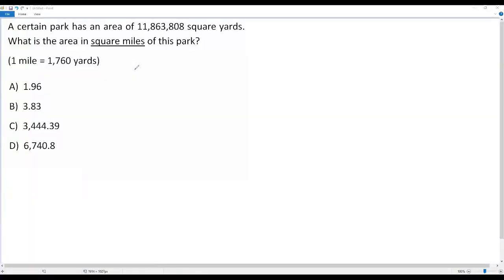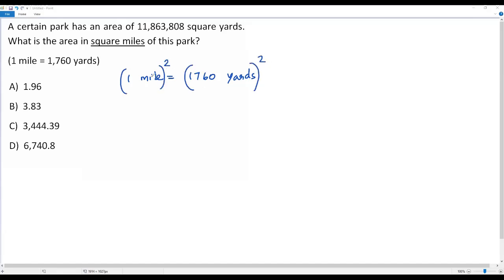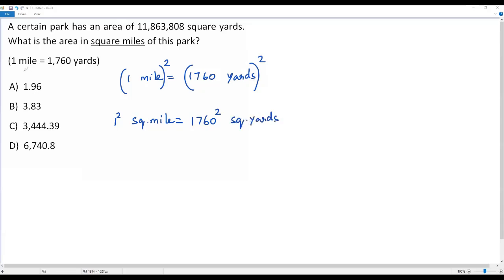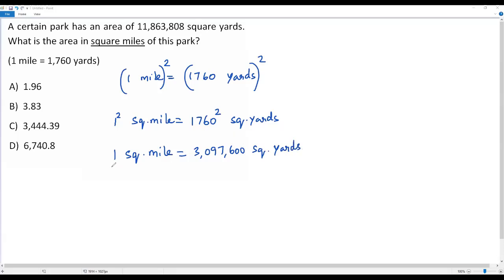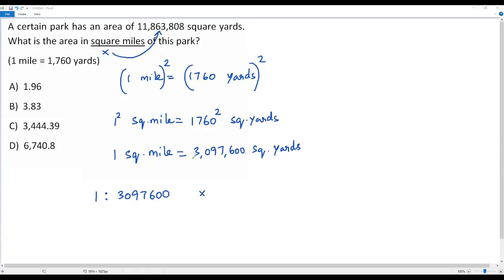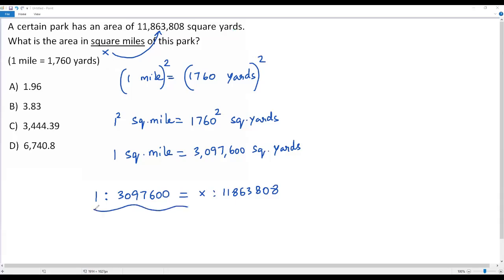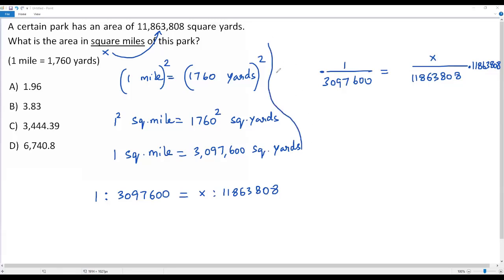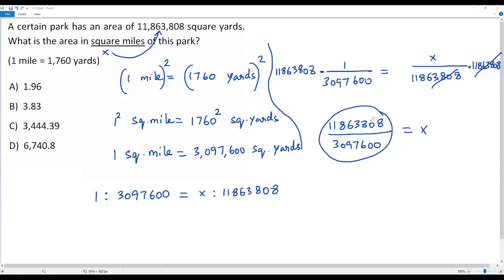SAT Math (Proportions)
A certain park has an area of 11,863,808 square yards. What is the area in square miles of this park? (1 mile = 1,760 yards)

A)  1.96
B)  3.83
C)  3,444.39
D)  6,740.8